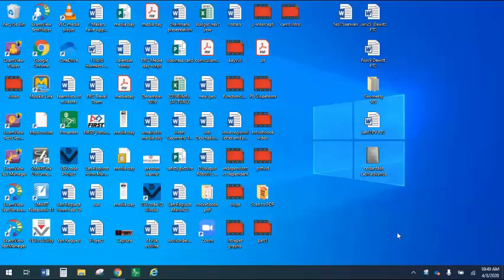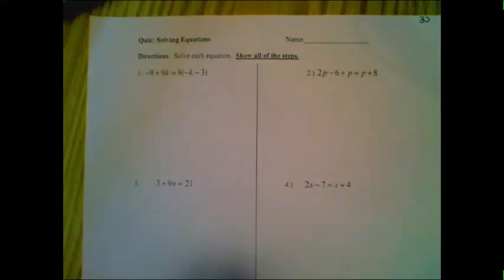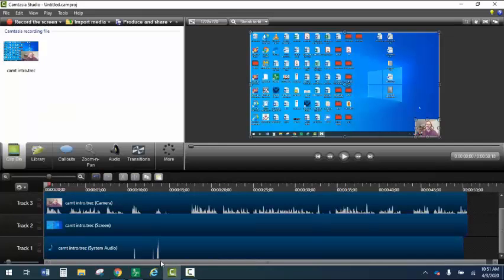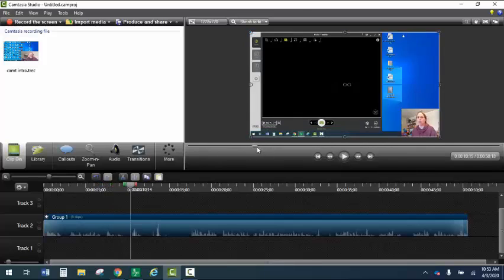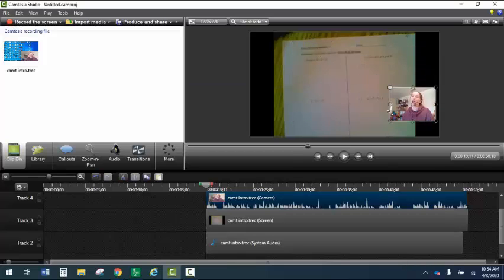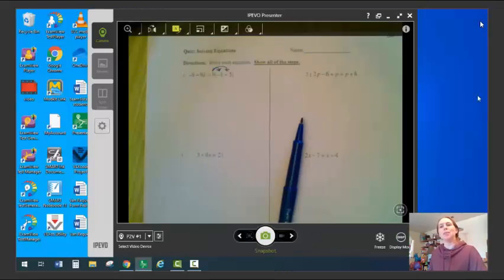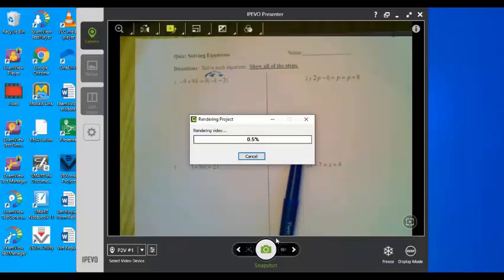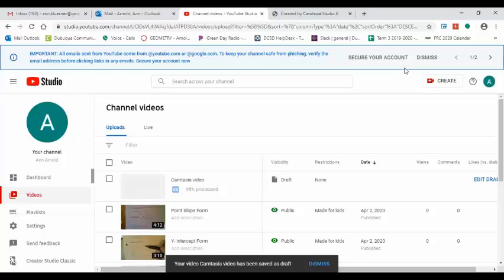into to camtasia